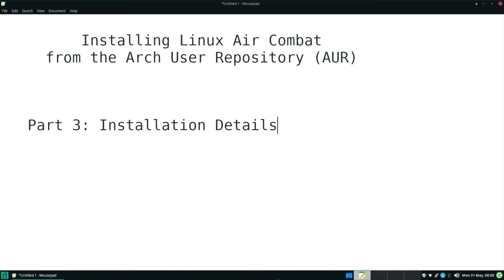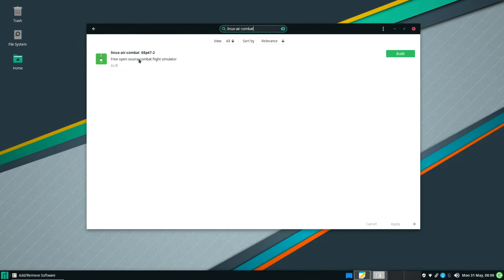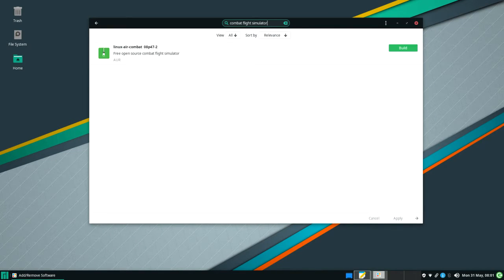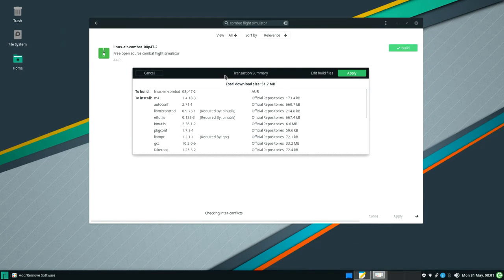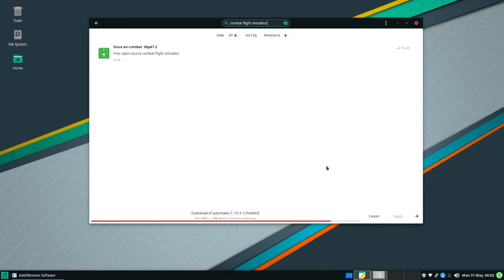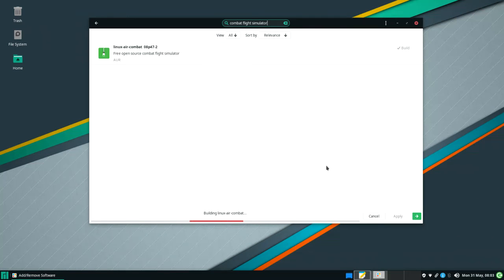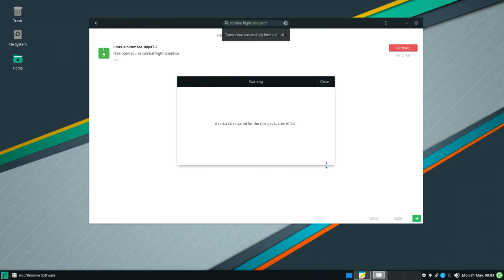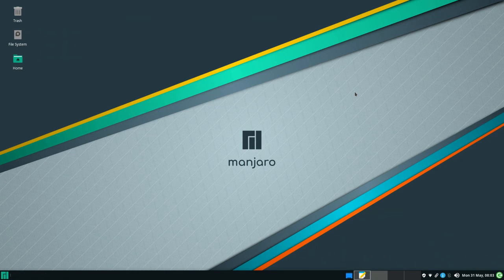Installing Linux Air Combat From Arch User Repository Part03